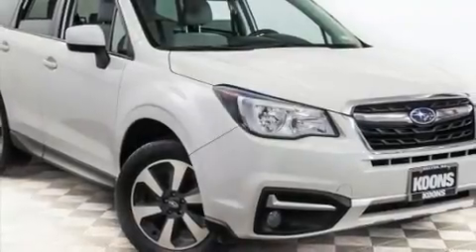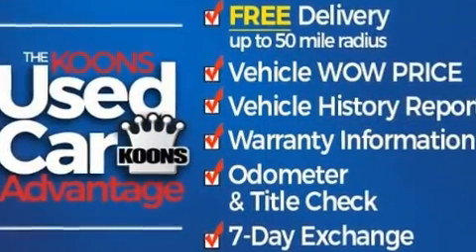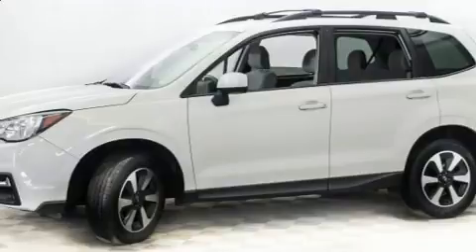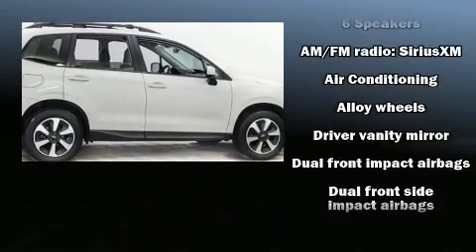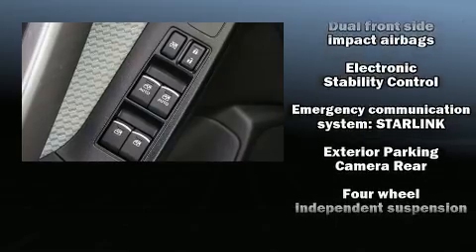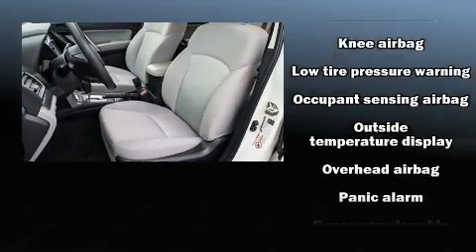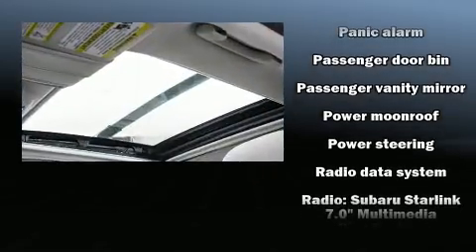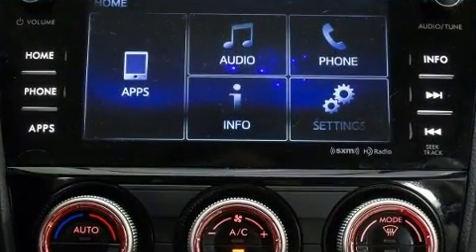2018 Subaru Forester 2.5i Premium in Easton, MD 21601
Koons Easton Toyota
6730 Ocean Gateway
in Easton, MD 21601

Load your family into the 2018 Subaru Forester. With just over 35,000 miles on the odometer, this 4 door sport utility vehicle prioritizes comfort, safety and convenience. Under the hood you'll find a 4 cylinder engine with more than 170 horsepower, and all wheel drive keeps this model firmly attached to the road surface. A wealth of standard features means that you no longer have to sacrifice. Such as remote keyless entry, 1-touch window functionality, a tachometer, variably intermittent wipers, front bucket seats, tilt and telescoping steering wheel, power door mirrors, and power windows. For drivers who enjoy the natural environment, a power moon roof allows an infusion of fresh air. Subaru also prioritized safety and security with features such as: dual front impact airbags with occupant sensing airbag, front side impact airbags, traction control, brake assist, a security system, an emergency communication system, and 4 wheel disc brakes with ABS. Various mechanical systems are monitored by electronic stability control, keeping you on your intended path. You will have a pleasant shopping experience that is fun, informative, and never high pressured. Stop by our dealership or give us a call for more information.